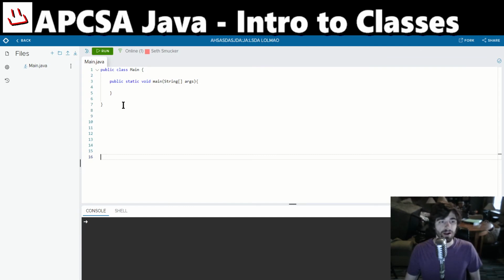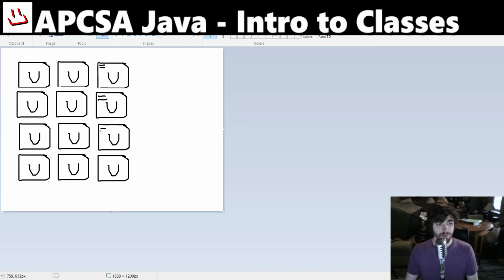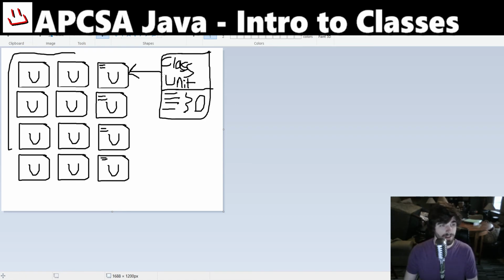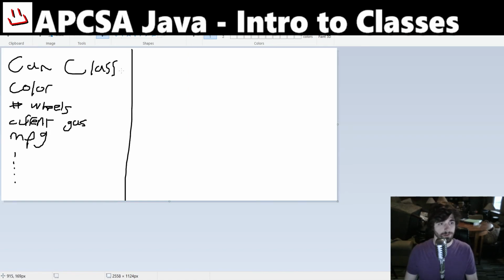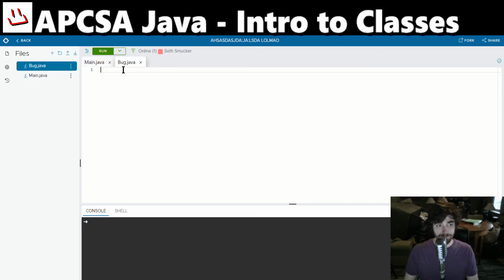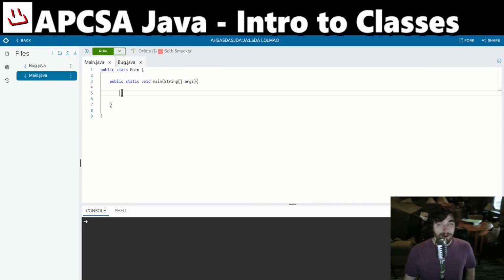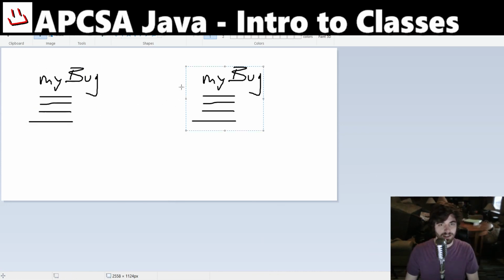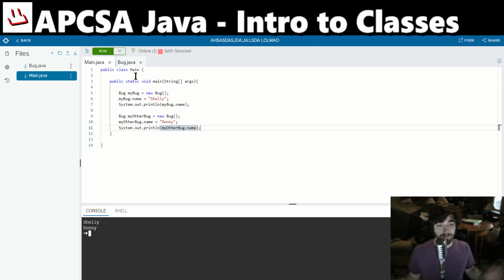APCSA Java - Classes[0] - Intro to Classes